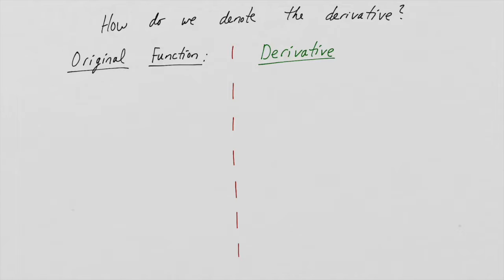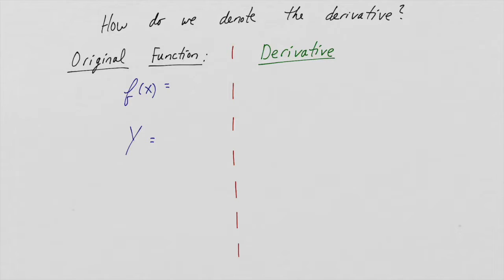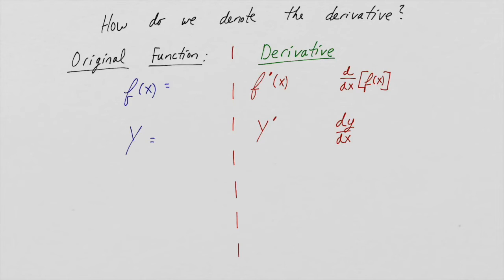First Derivative Notation